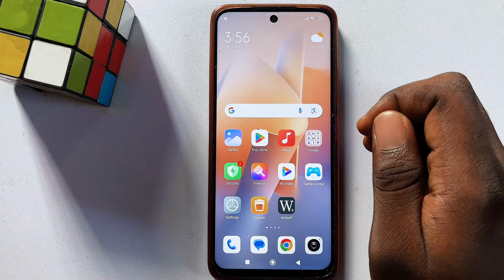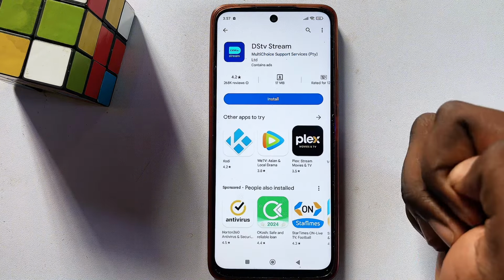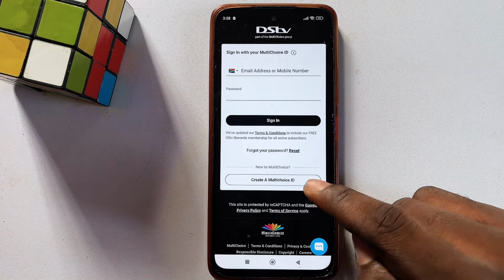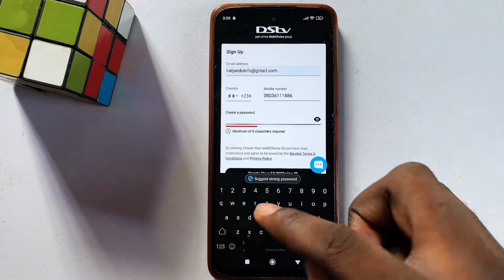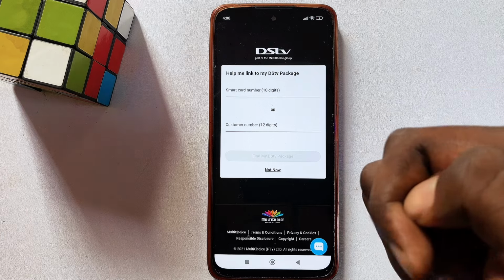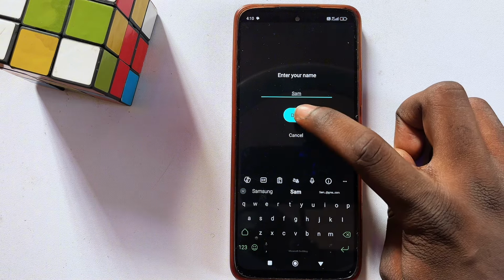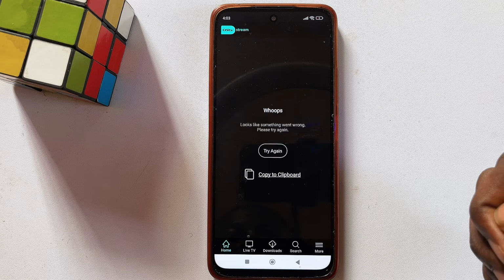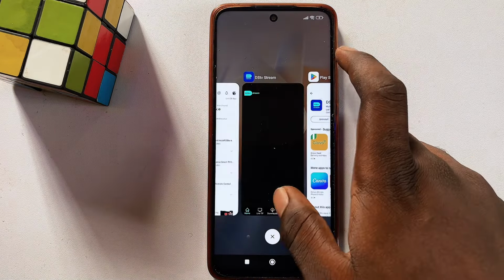How To Watch DStv On Your Phone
In this video, I'll show you how to watch DStv on mobile phone. I'll guide you through downloading the DStv app from the App Store or Google Play Store, creating a DStv account, and signing into the account from your smartphone. I'll also explain how to link your DStv smart card number to your account for access to all premium DStv streaming content.

Additionally, you'll learn how to create a profile within the app and navigate the app's settings for a seamless viewing experience. This simple and easy tutorial works on iPhones, iPads, Android phones, and Samsung smartphones.